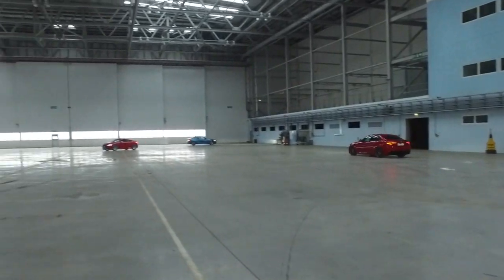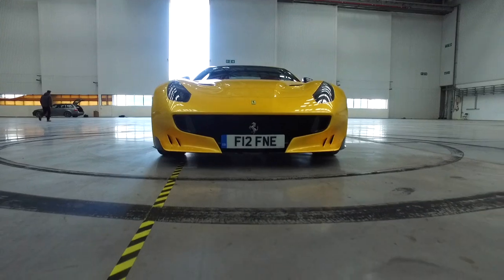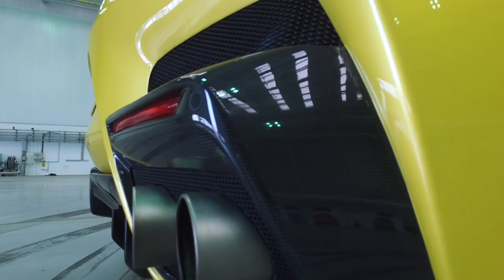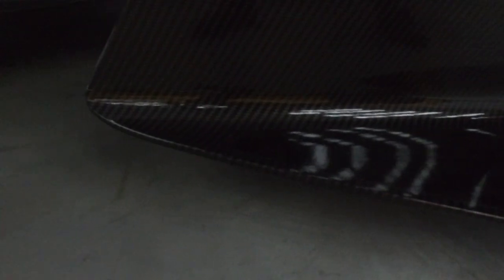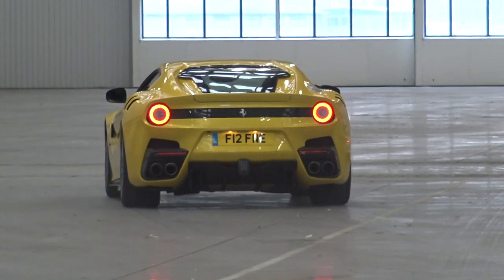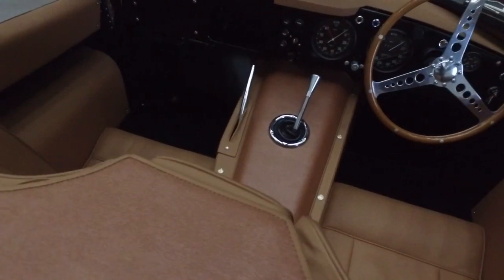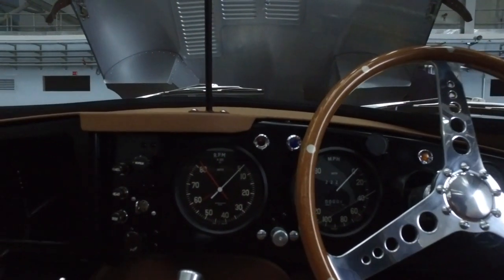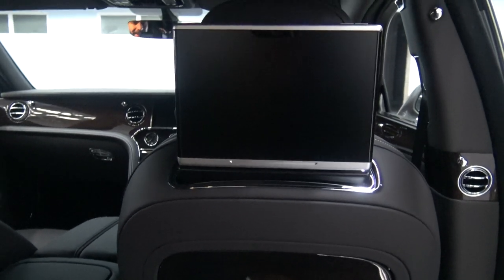Exclusive Access To The World's Best Cars With British GQ - Aston Martin Nebula, F12 TDF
An exclusive look behind the scenes at the GQ Car Awards where I'm pretty sure it was the first time ever a Ferrari F12 TDF and a Porsche 911R were lined up along side the Aston Martin Nebula hypercar...